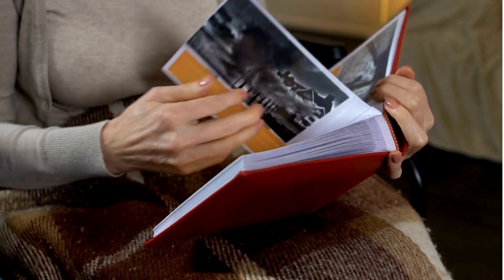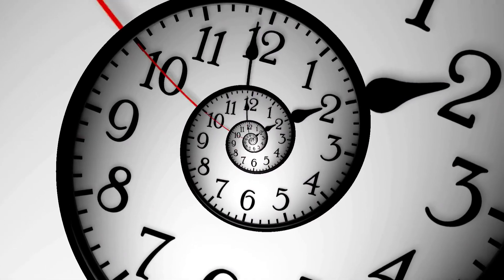Insane NEW 600 watt Solar Panels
Canadian Solar, Jinko, and Trina - 3 of the world's largest Solar Panel manufacturers, recently launched the INSANELY powerful 600-watt solar panels.

These solar panels are a good 200 watts larger than the existing top-of-the-line REC, Sunpower, QCELL,  Silfab, Tesla, and similar solar panels that are best sellers in the Residential Solar Panel market.

Jon from MySolarHome takes a deep dive into what makes these 600-watt solar panels: the most powerful in the world today. There is more to them than meets the eye. Separate the hype from the substance.  If you are looking at going solar, this is a must-watch video.